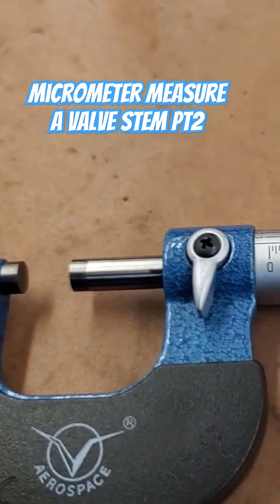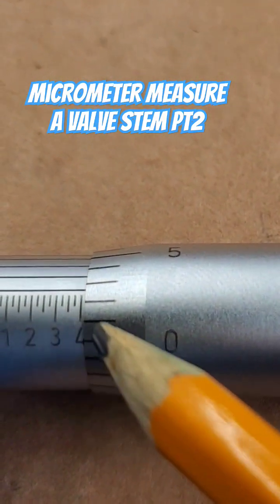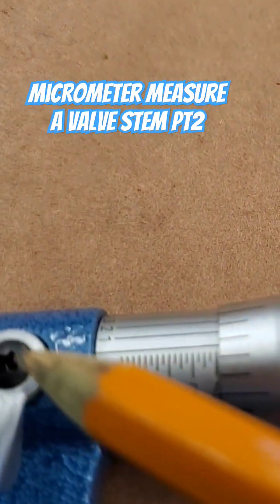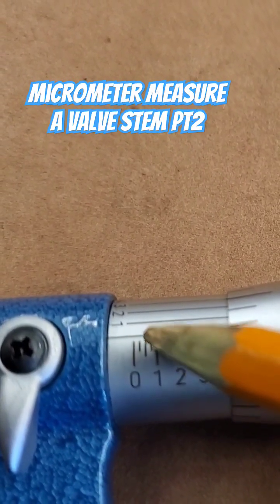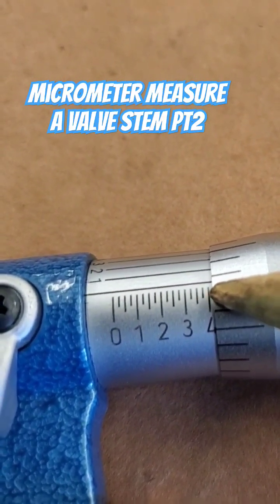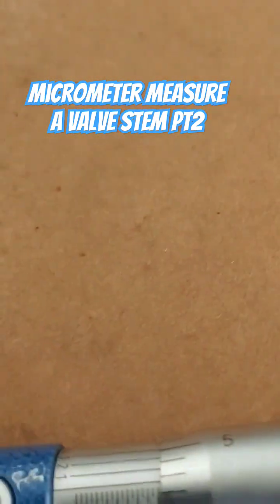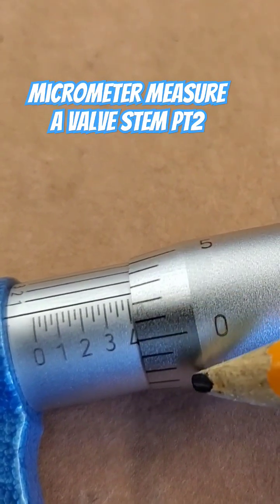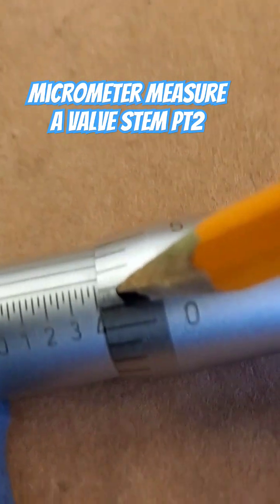How to use micrometers pt2 @aircraftbear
@aircraftbear How to use micrometers on aircraft engine valve stem pt2. I was at aircraft mechanic school inspecting my aircraft engine valves. I wanted to share this moment with my followers enjoy the view.